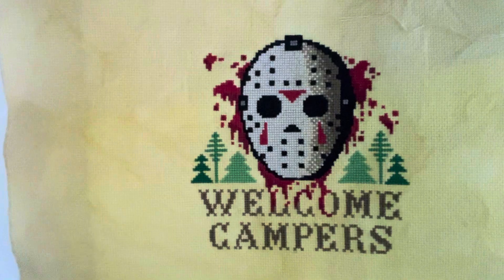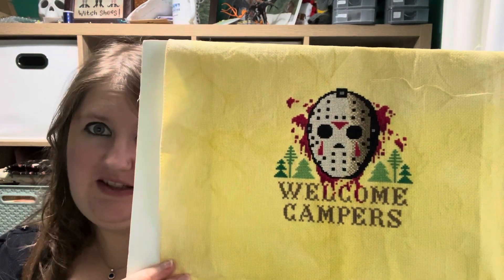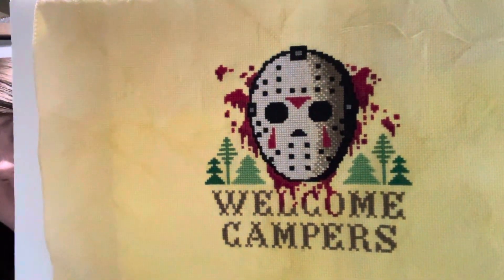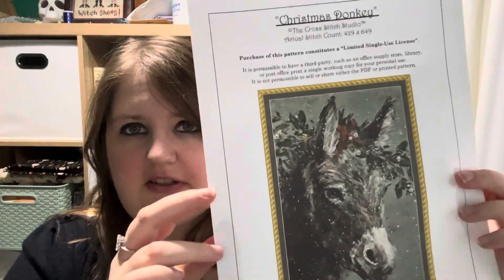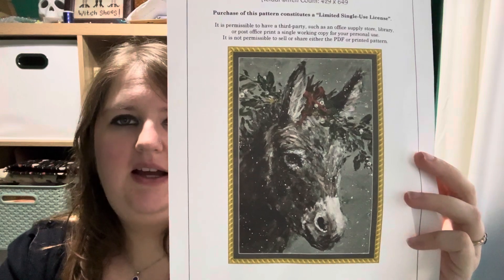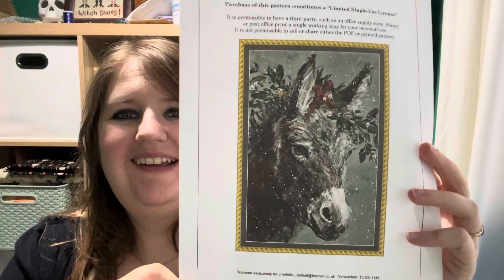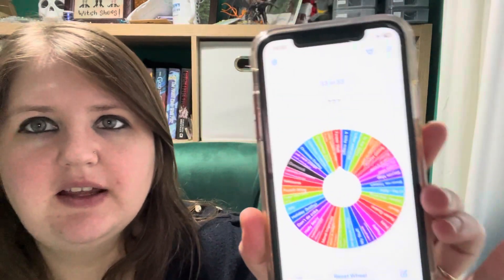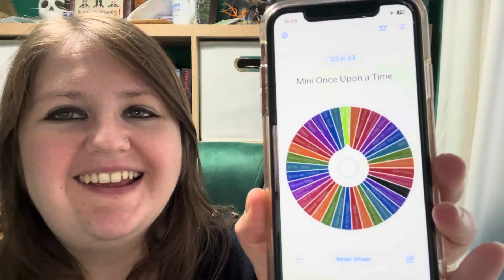Flosstube 33 while 33 - 2nd start and spin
Welcome Campers by The Witchy Stitcher

Christmas Donkey (Dominick) by the cross stitch studio

Mini once upon a time by HAED